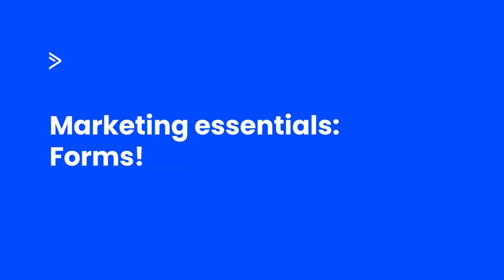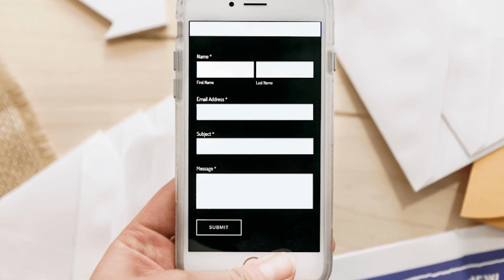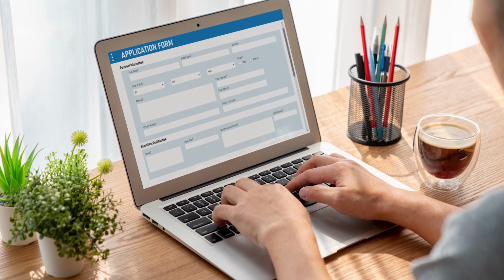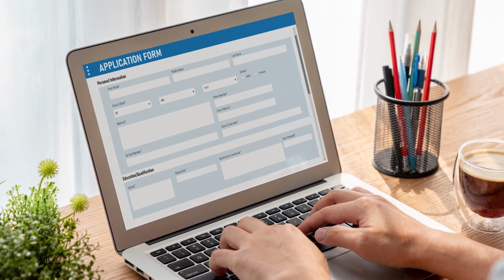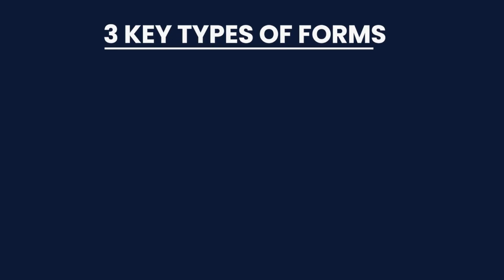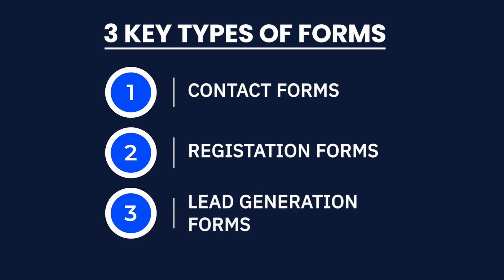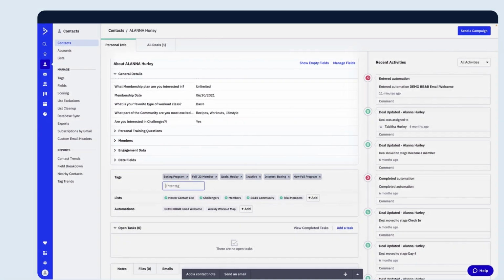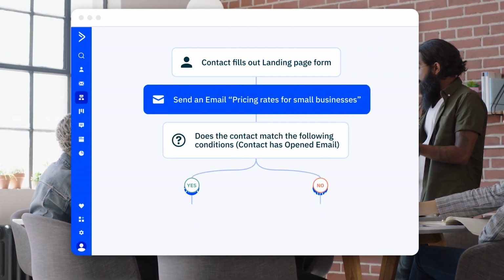Make Great Forms that get Great Leads in 2024 | ActiveCampaign Strategy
🎯 Unlocking Lead Generation: How Forms Can Skyrocket Your Business 🚀

In this video, we uncover the untapped potential of forms! In this video, we dive into some strategies and insights outlined in our comprehensive blog, which you can find linked in the description below. If you're ready to boost your business and capture those valuable leads, you're in the right place!

📋 **Discover the Power of Forms for Lead Generation**
Forms are not just digital questionnaires; they're the secret sauce to growing your customer base! 📈 We explore how forms seamlessly transform casual website visitors into engaged leads. Learn the psychology behind effective form design and understand why they are essential for your business's success.

✅ The Anatomy of a High-Converting Form: Craft forms that your visitors can't resist filling out! We break down the essential elements that make a form irresistible, from captivating headlines to user-friendly layouts.

✅ Leveraging User Experience: User experience is paramount in today's digital landscape. Uncover the strategies to create forms that not only collect data but also provide a pleasant interaction, boosting your brand's reputation.

✅ Forms in ActiveCampaign: In this video, we will show you how easy it is to build forms in ActiveCampaign and add them to your

✅ Next step - Automation: User experience is paramount in today's digital landscape. Uncover the strategies to create forms that not only collect data but also provide a pleasant interaction, boosting your brand's reputation.

🔗 Resources Mentioned:
For those who love diving into the nitty-gritty details, make sure to check out our comprehensive blog

To learn step-by-step how to build forms in ActiveCampaign, check out this video:

We regularly share actionable insights and strategies that will keep you ahead in the competitive world of digital marketing.

Got questions, insights, or success stories related to using forms for lead generation? Drop them in the comments section below! Our community of like-minded business owners and marketers can't wait to connect with you.

Remember, the journey to business success begins with informed decisions and effective strategies.

00:00 Introduction to Forms
00:14 3 Key types of Forms and what they do
00:39 3 Principles of great Form design
01:18 Forms in ActiveCampaign
01:55 Forms leading into Automation